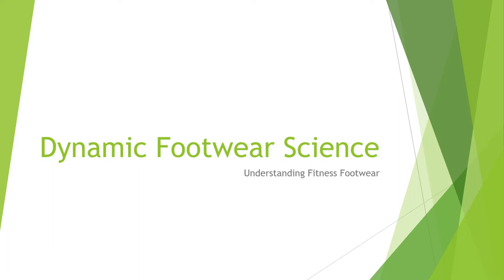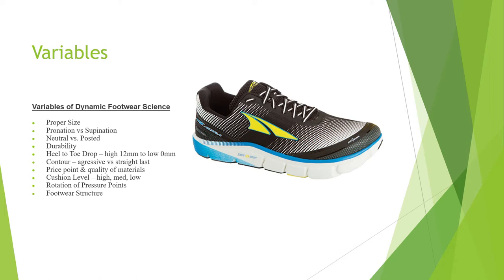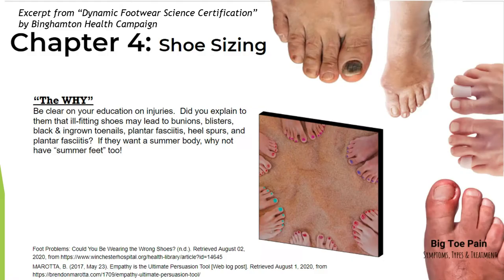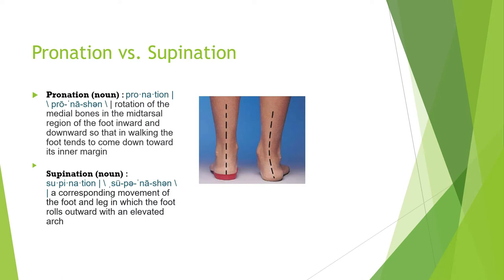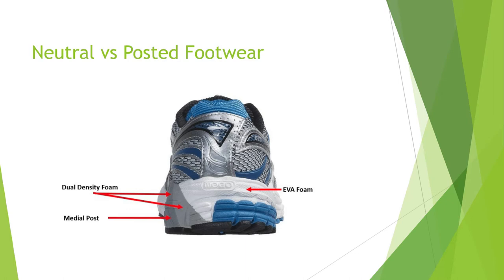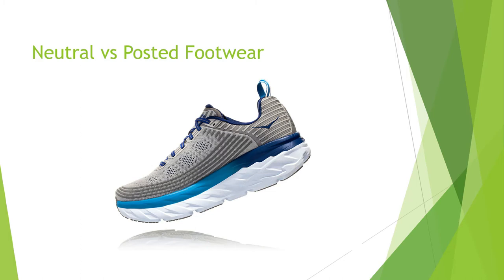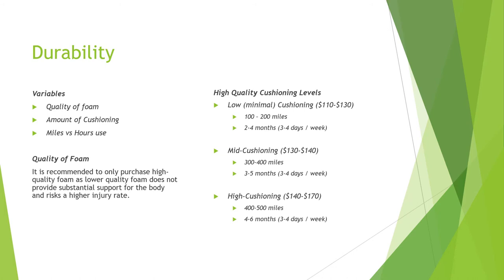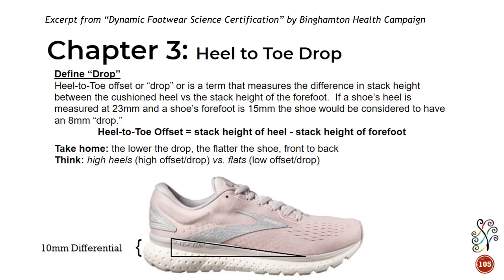Basic Overview of Dynamic Footwear Science